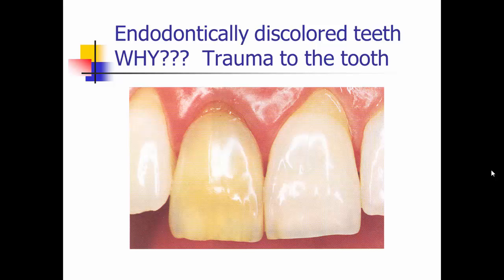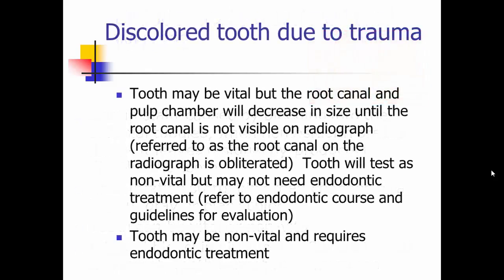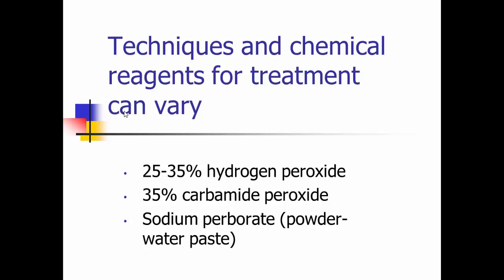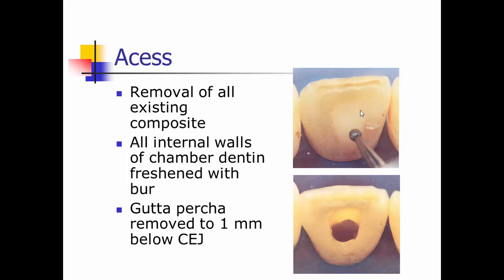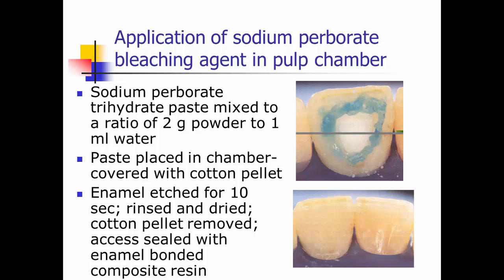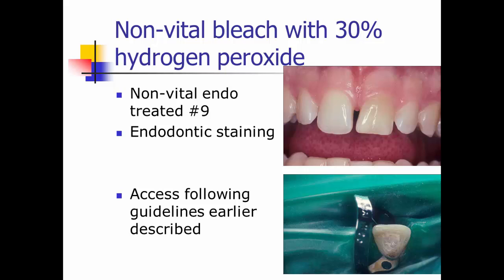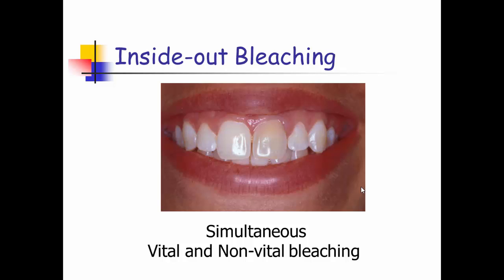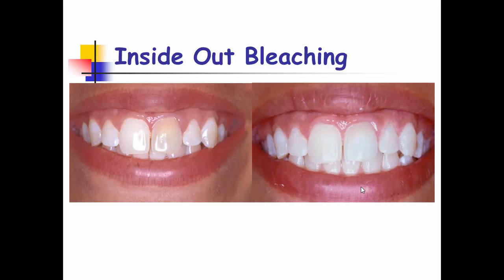11C- REST528aOp11CNon vitalBleaching